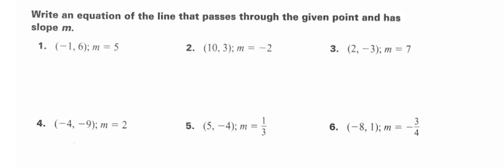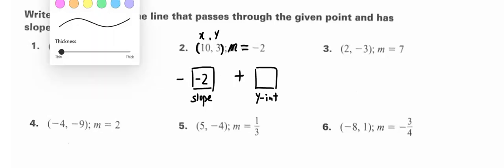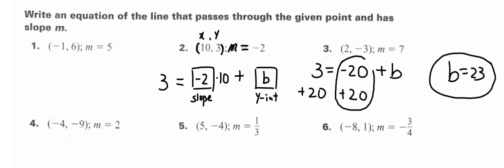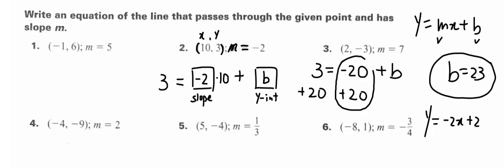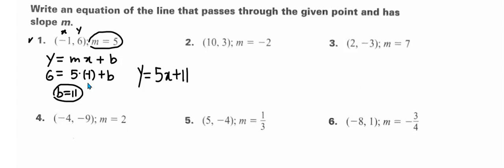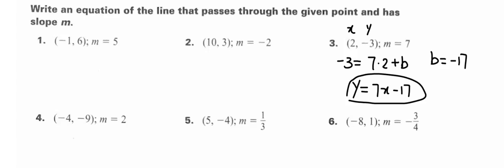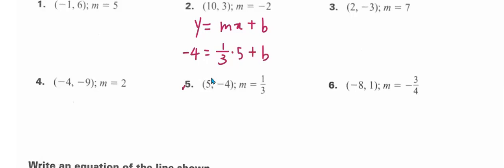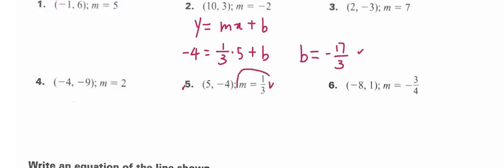➡️ Chapter 5: How to write equations when given a point and a slope